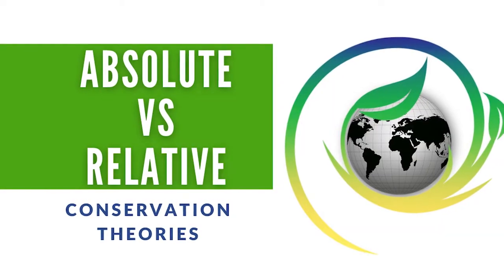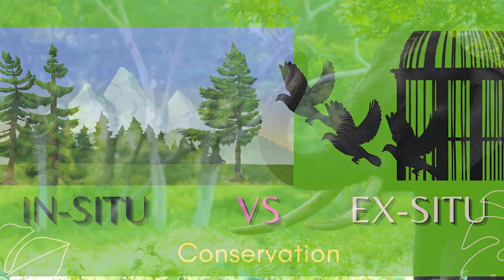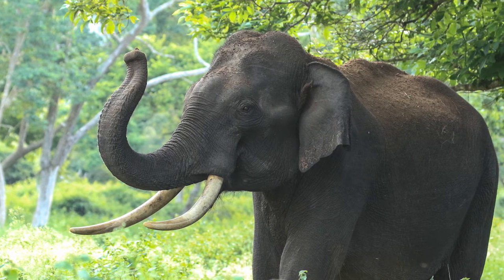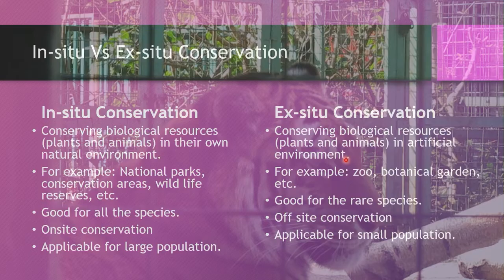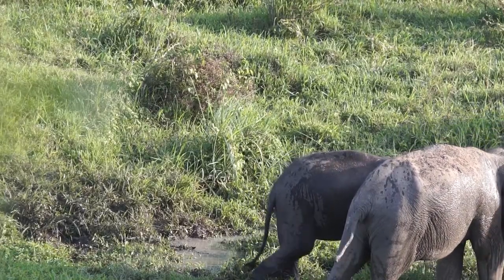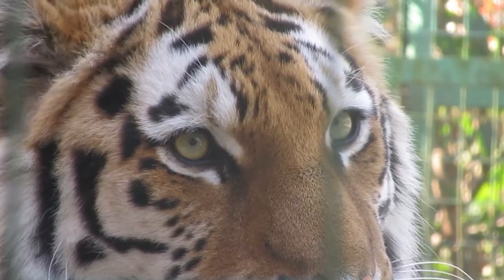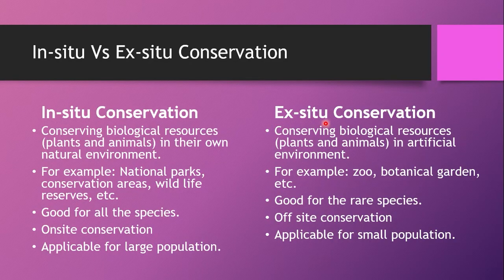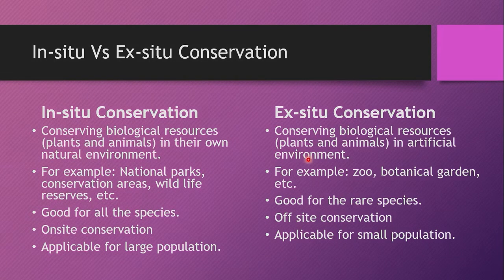In-situ vs Ex-situ Conservation II HPE II Unit 6 II Class 9,10 II Natural Resources and Biodiversity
This video is about the difference between in-situ and ex-situ conservation.

Logo and intro designed by: Jitendra Raj Karki